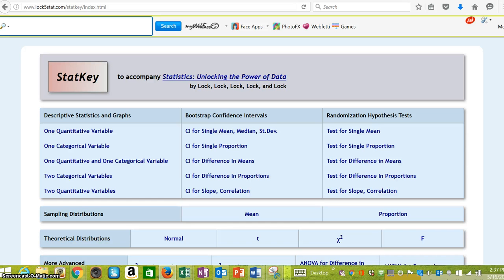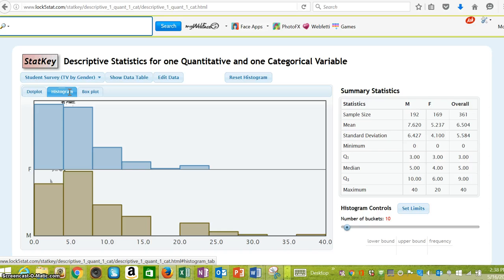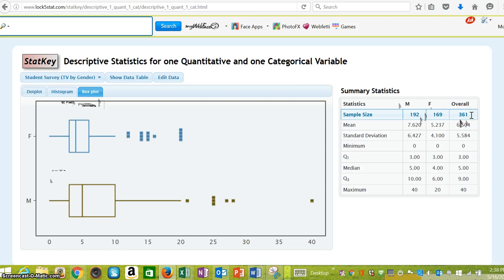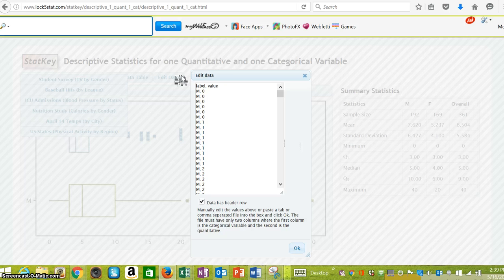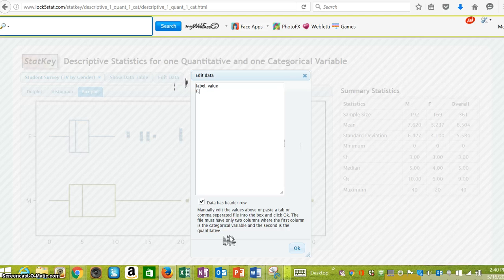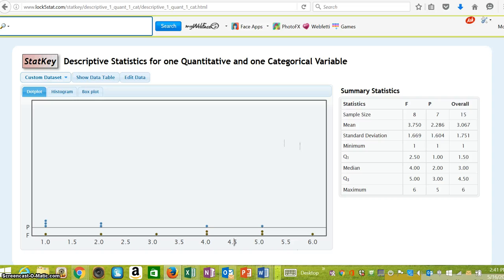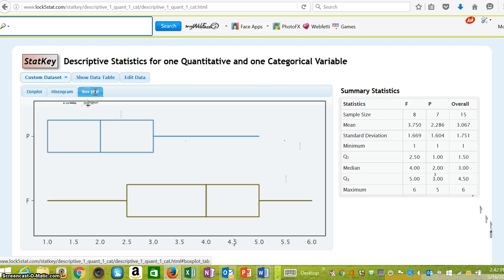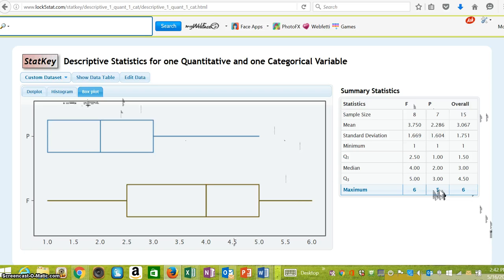video StatKey descriptive 1cat1quant